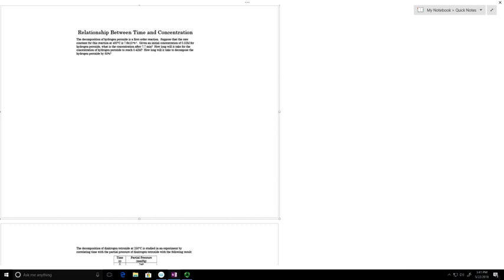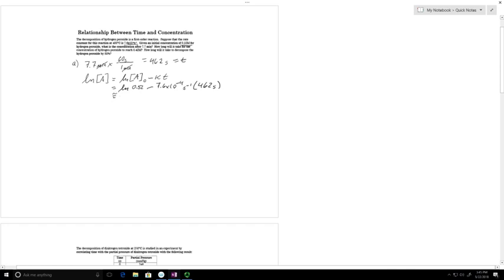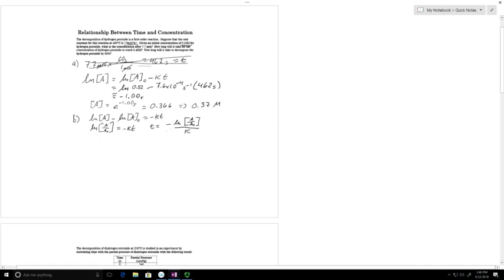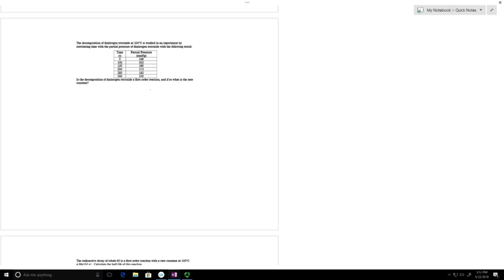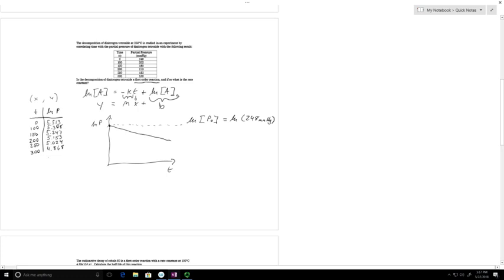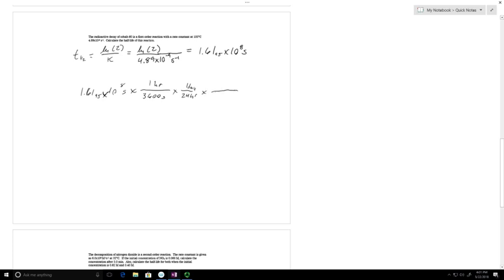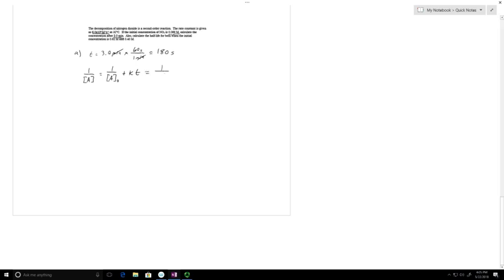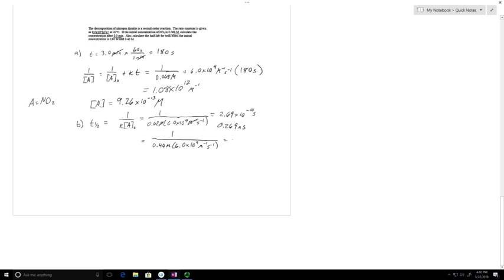Time and Concentration Relationship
Chemical Kinetics: Time and Concentration Relationship